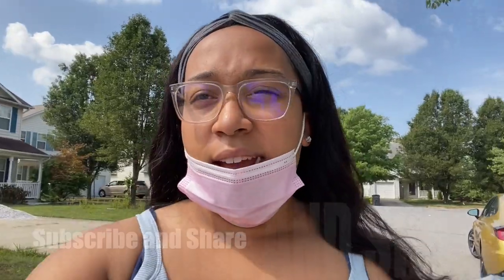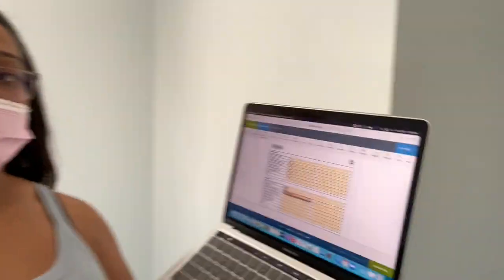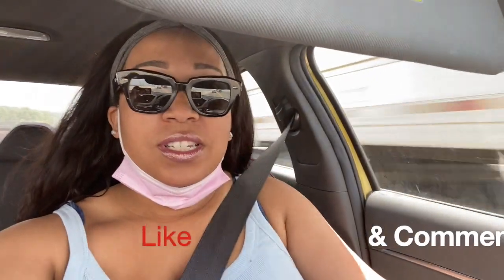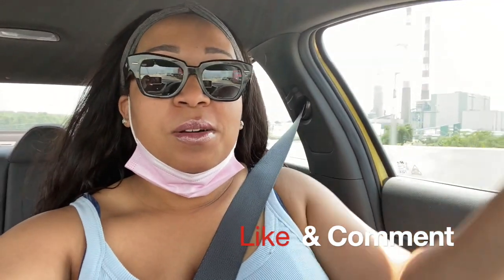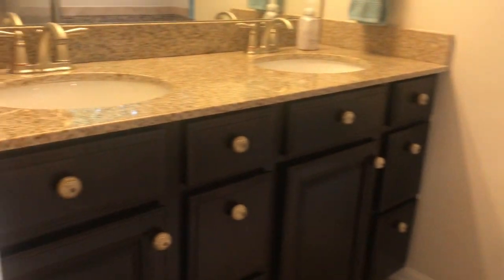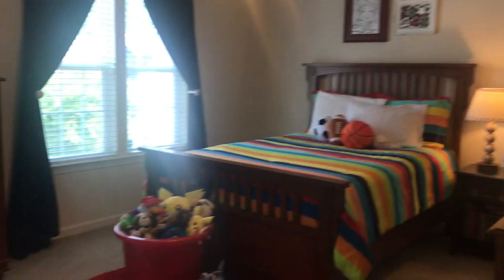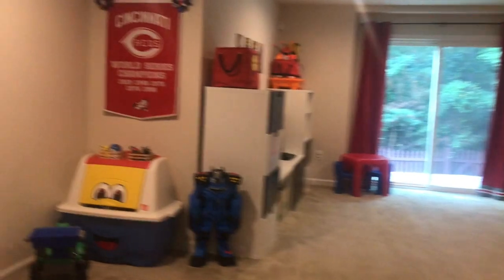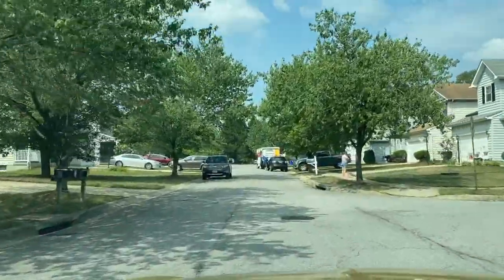Day in the Life of a Realtor | Rental Walkthrough and Showing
Today I go on a rental walkthrough with a client that I had been working with this year to find a rental. It was a huge accomplishment for her to find a place that fit her and her family. Then I had a showing on a beautiful home in Charles County.

Brianna Coleman
Licensed Maryland Realtor
CENTURY 21 New Millennium